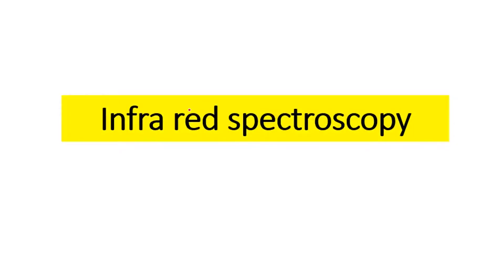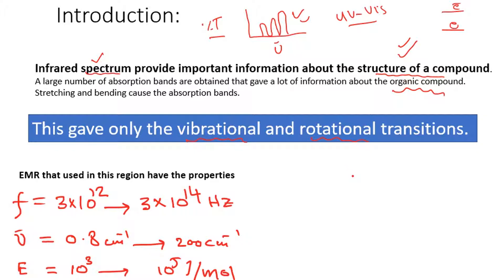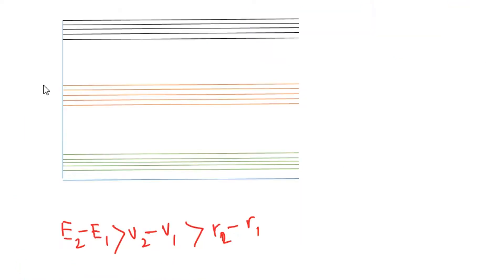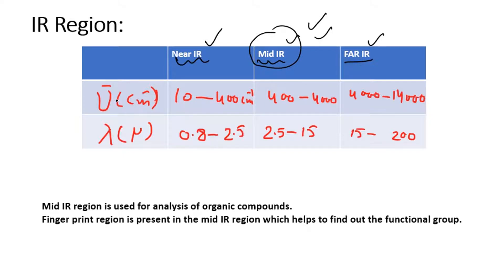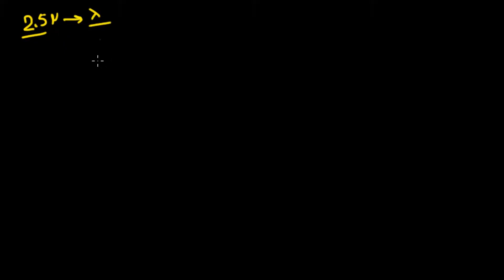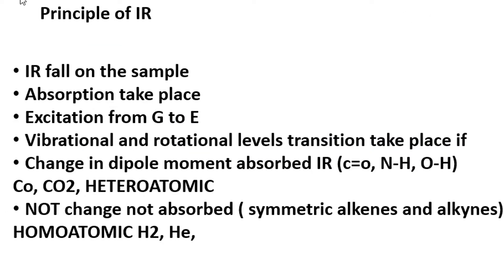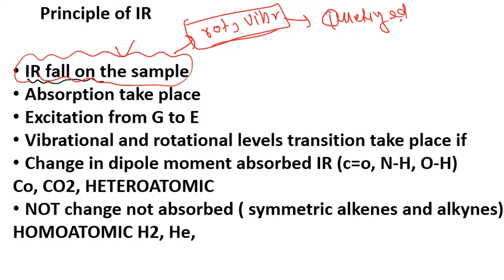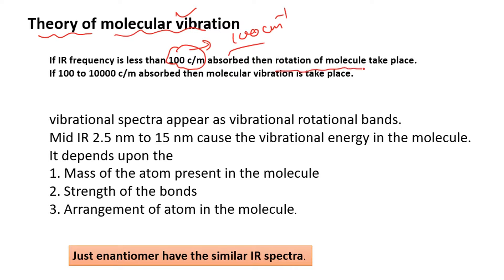Part 1: IR Spectroscopy Basics introduction and principle in hindi | Urdu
Hiii...!!! Welcome to all of you in Easychemistrytutor
In this video we will talk about the IR spectroscopy in details.
plzzz support me in my journey of education just to do like, coments and subsrcribe the channel.
also make sugessions for me in the coments box.